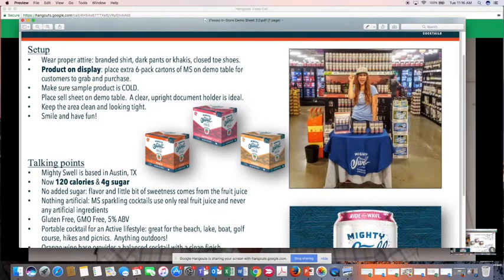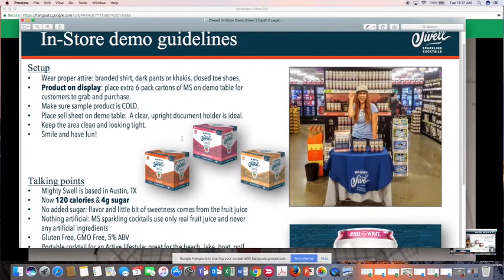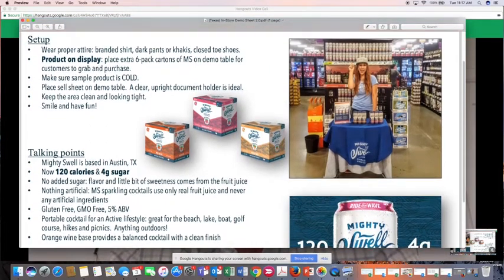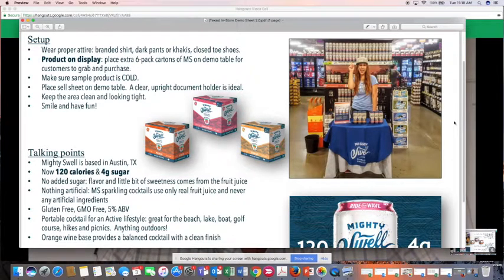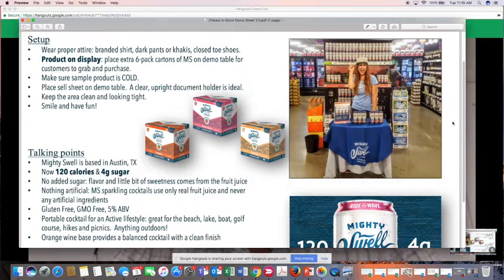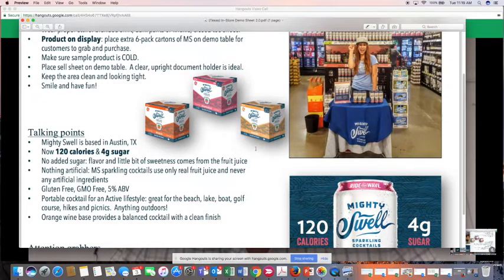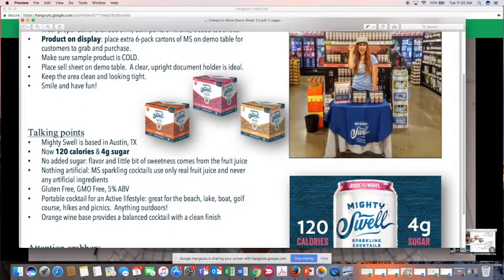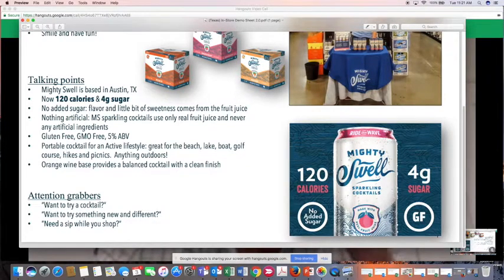Mighty Swell 2 0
Mighty Swell Cocktails launches a new and improved formula with only 120 calories and 4 grams of sugar. Still all natural, GMO free and gluten free and the amazing flavor Mighty Swell packs in a can.